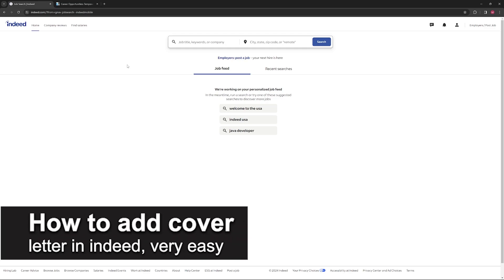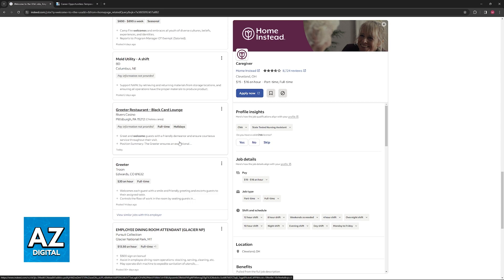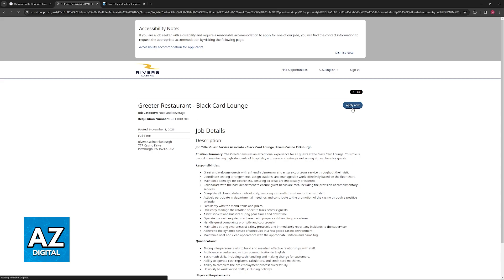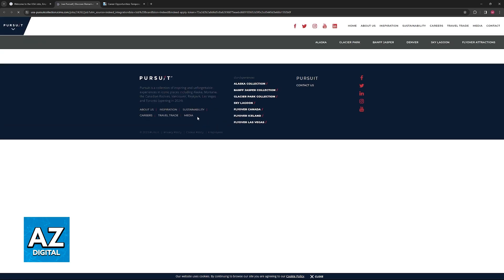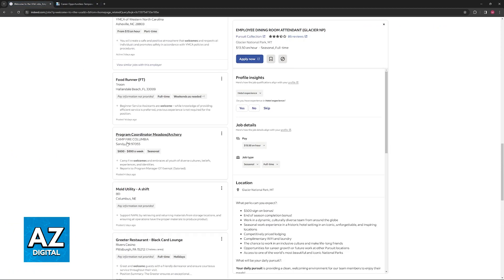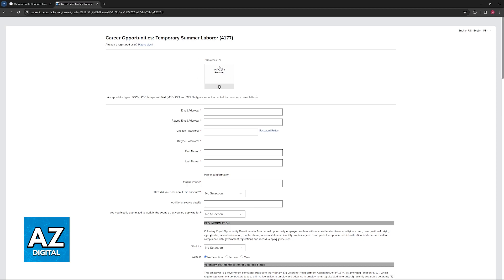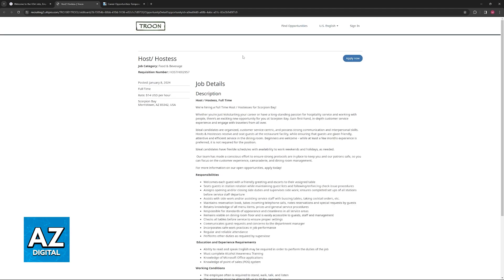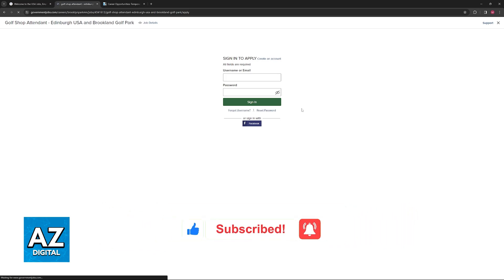How To Add Cover Letter in Indeed (2025)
In this video I will clear your doubts about how to add cover letter in indeed, and whether or not it is possible to do this.